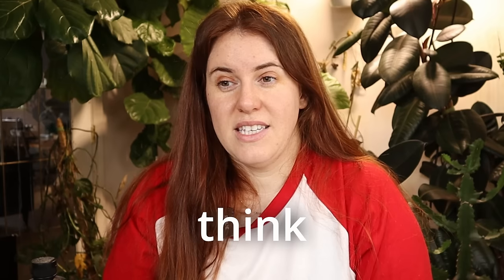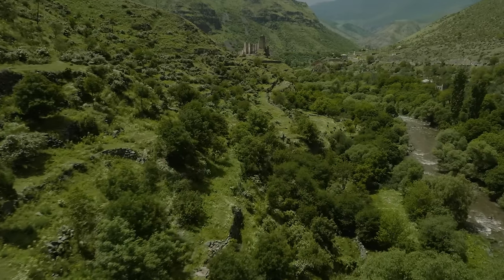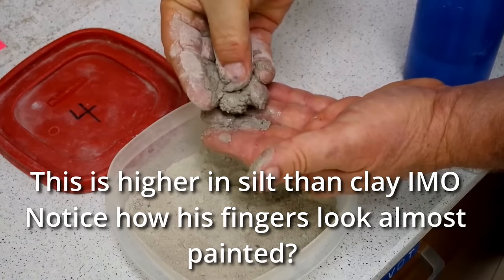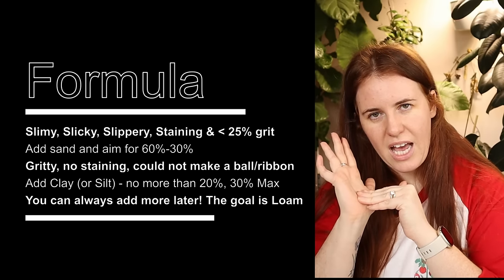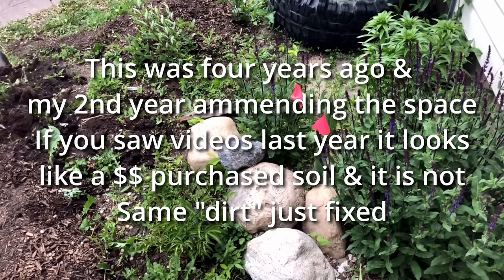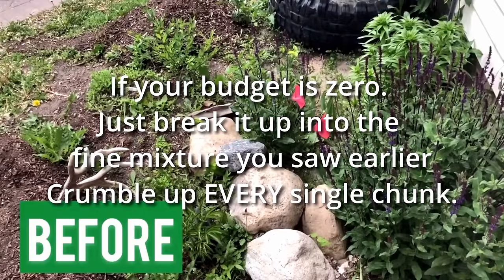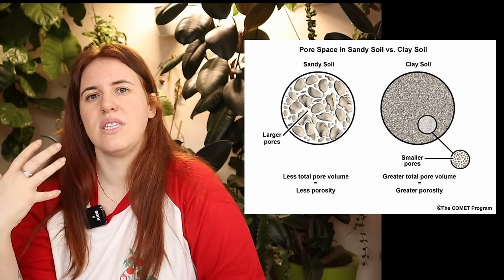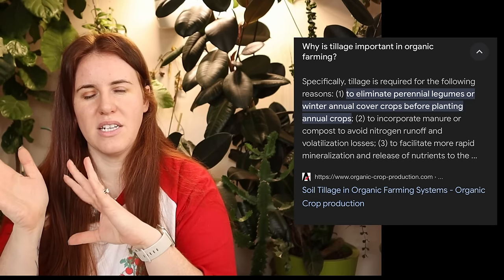How To ACTUALLY Fix Any Soil Type. Soil Science 101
Have you ever wondered how to actually fix your soil? Whether you have a clay soil or a sandy soil the principals remain the same. You want to aim for the middle aka Loam. To achieve that you want to add the opposite of what a bulk of your soil is made from. In cases of sand the usage of organics can also help.

Paperback 2024 Garden Planner: